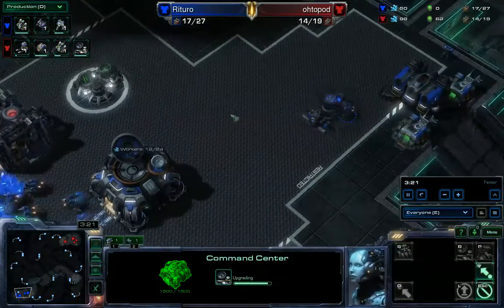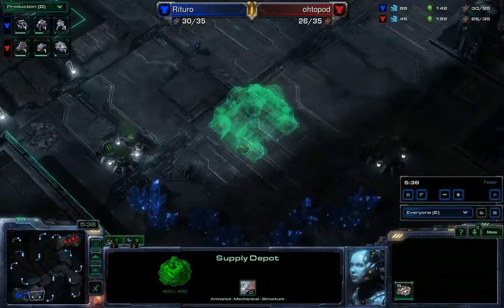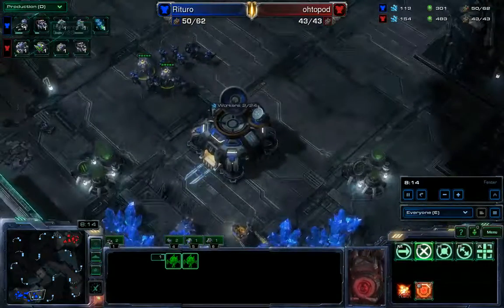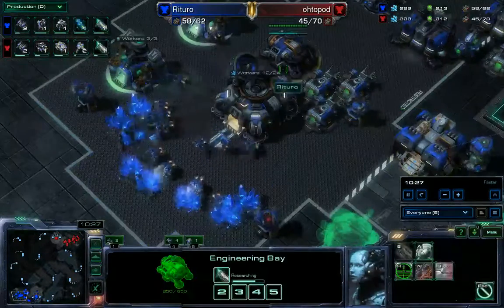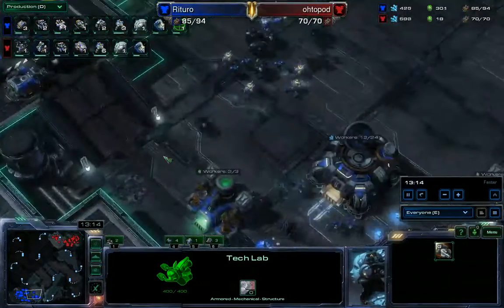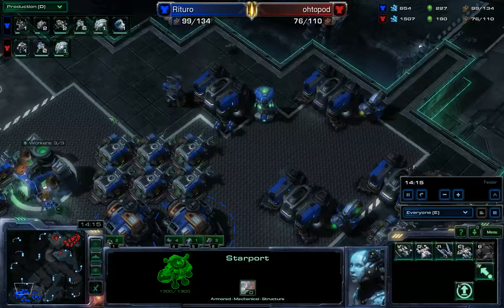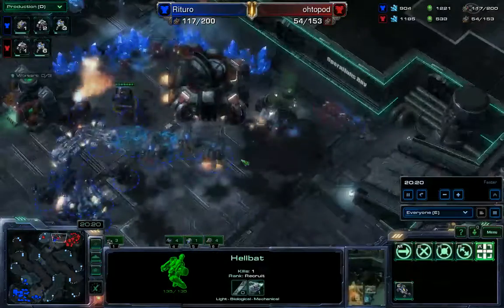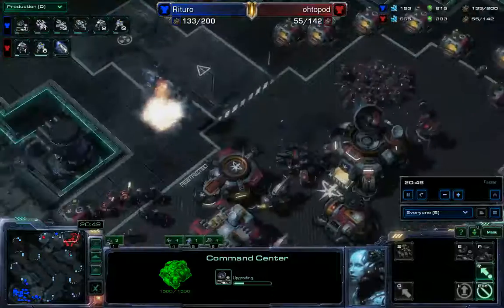[SC2] My Life in Silver League - Episode #49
It's the beginning of 2014 Season 3! Amazingly, I was instantly placed in Silver League (hurrah!) thanks to my placement match opponent insta-surrendering. So, instead of the usual placement match episode, enjoy my first official full-length match of the season, taking place on the new map Foxtrot Labs.